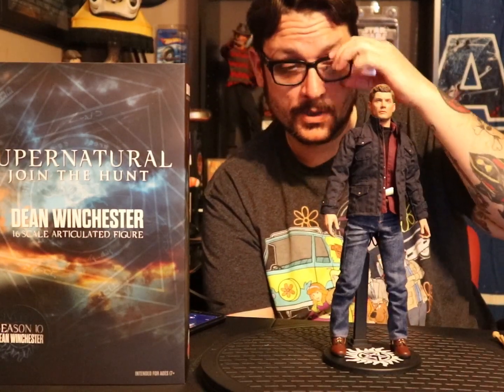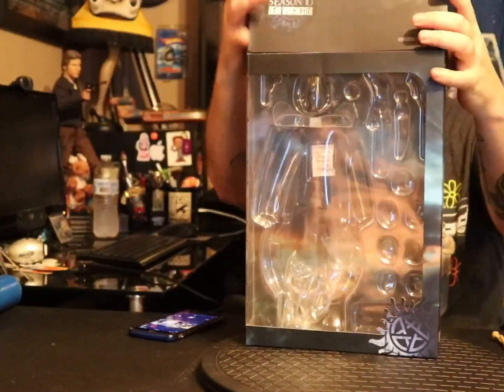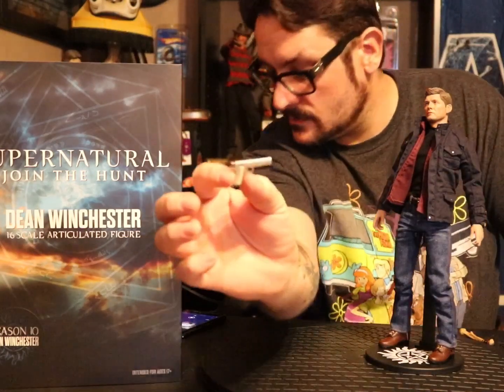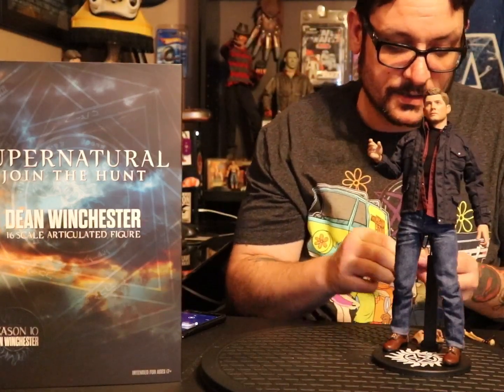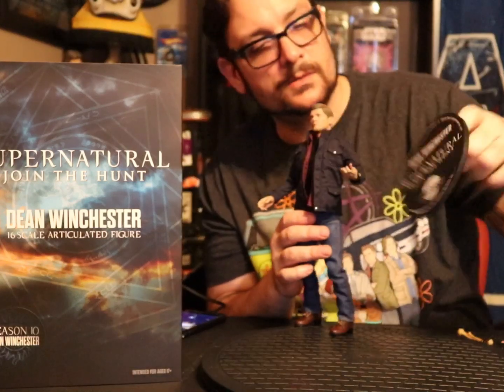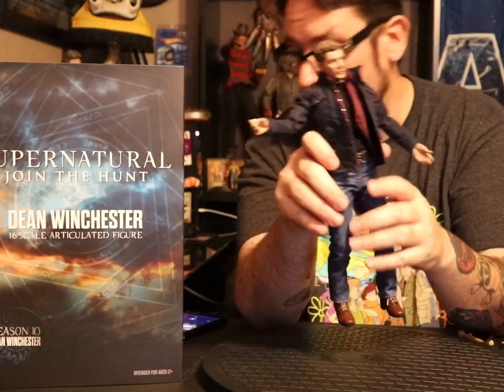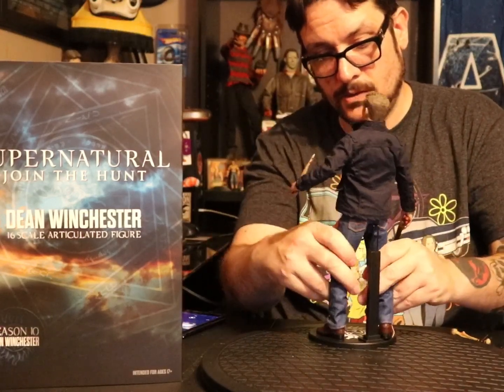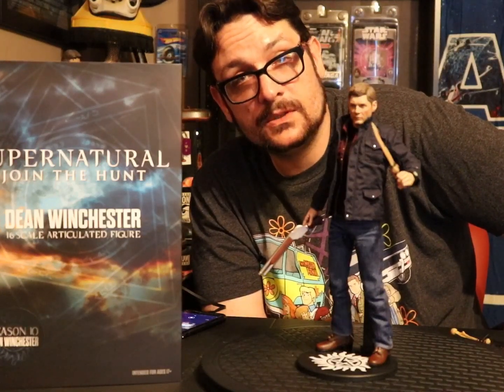QMx Dean Winchester sixth scale figure review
A look at the Quantum Mechanix master series Dean Winchester sixth scale